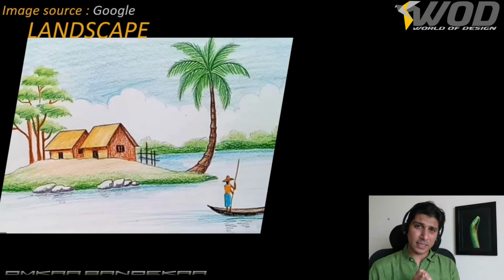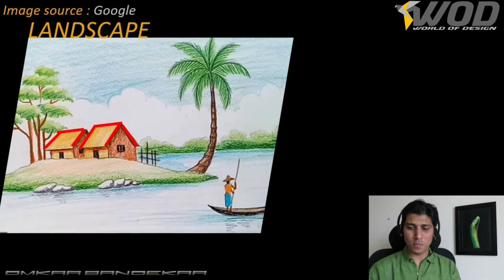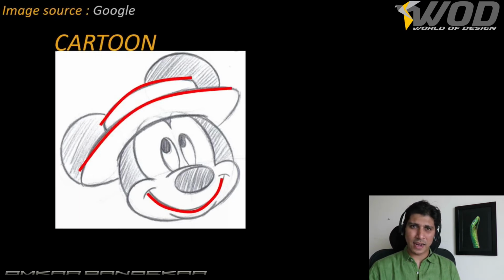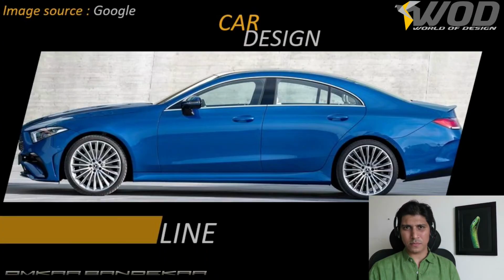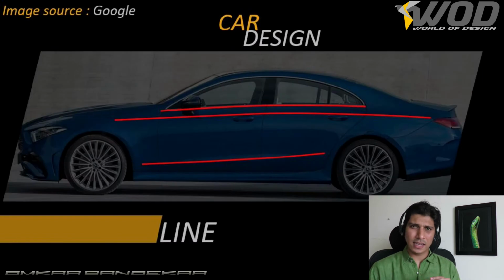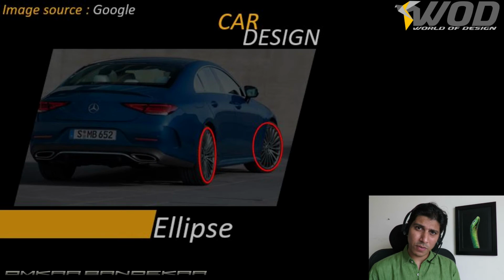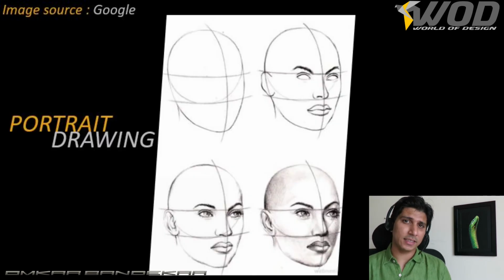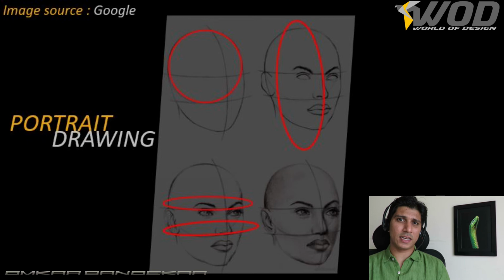Fundamentals of sketching EP01| How to draw Line, Circle & Ellipse | Importance of strokes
This is first video of Fundamentals of sketching series.
In this video you will understand importance of line, circle & ellipse.
Any artwork you take e.g. Portrait, landscape, product or car drawing
Every drawing is made up of line, circle & ellipse. so, it is very important to practice line, circle & ellipse.
If you want to know/buy COLOR PENCILS which I used to do for my artwork then please
If you want to know/buy WATER COLOR PENCIL which I used to do for my artwork then please
If you want to know/buy OIL PASTELS which I used to do for my artwork then please

I am OMKAR BANDEKAR
I want to reach out to every child (Who have interest in drawing) & help them in realizing their potential as an ARTIST / DESIGNER.
For this, I have created WOD (WORLD OF DESIGN) community where students will get all information regarding DESIGN INDUSTRY.

My Mission is that BY 2024, I want to guide & help 1 lakh students who has Interest in drawing to
choose their career as per their area of interest.
Let’s Follow Your COLOURFUL DREAM